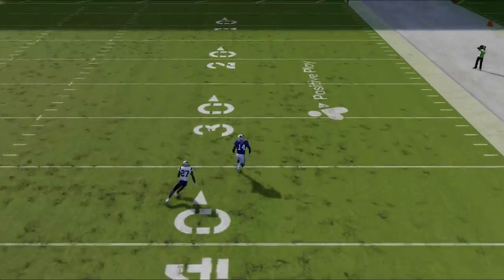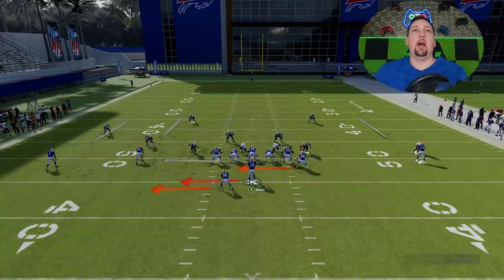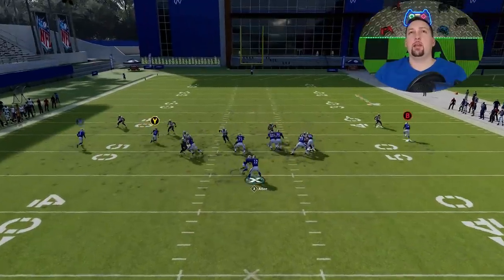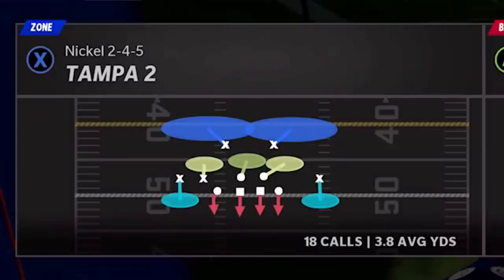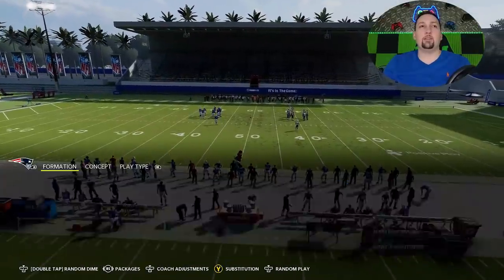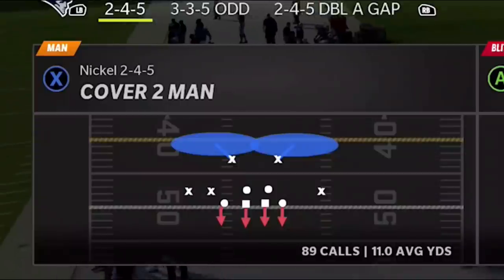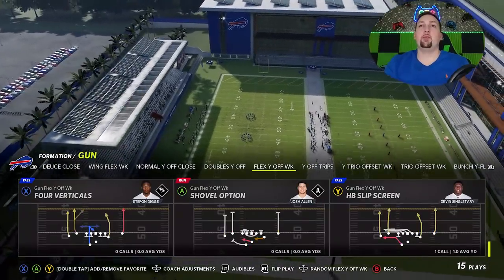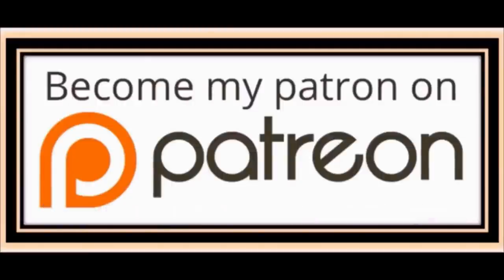THIS OFFENSE IS CHEATING! 💣Most EXPLOSIVE💣 8 Play Pass & Run Scheme in Madden NFL 22! Tips & Tricks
Run this all game! Best offense in madden nfl 22! One of the hardest pass and run play schemes to stop in madden NFL 22! NO defense stops this explosive play scheme that is only found in the kansas city chiefs best offense playbook, ebooks below. Best plays madden 22 offense tips and tricks. Money play madden 22 gameplay shown in mut 22 ultimate team but can also be used in cfm connected franchise mode gameplay and online ranked head to head. madden 22 tips. Best plays madden 22 pass play and money play. best play madden 22.

0:00 offense tips madden 22 video start
0:56 best run plays madden nfl 22
6:45 best tricks plays madden 22
7:49 1 play td vs any defense
15:34 man defense glitch route
16:48 unstoppable pass play madden 22

NFC

EAST

NORTH

SOUTH

WEST

AFC

EAST

NORTH

SOUTH

WEST

CHIEFS